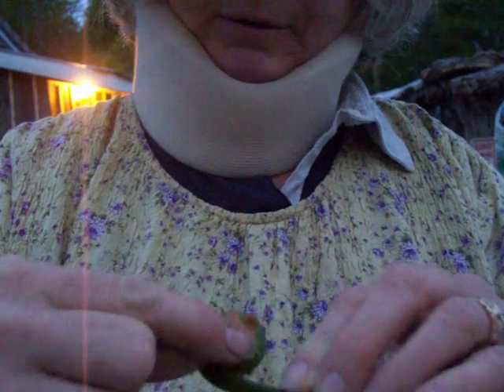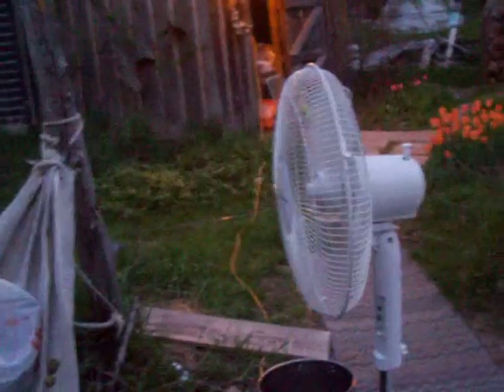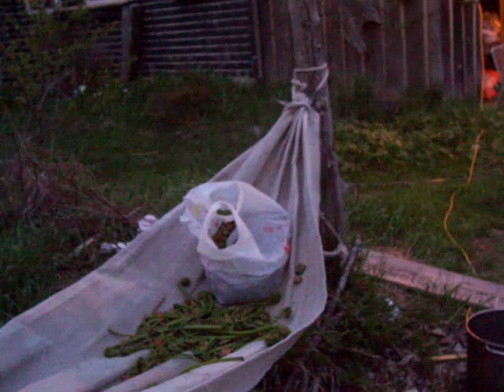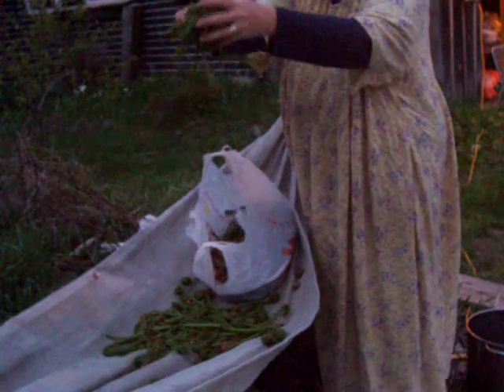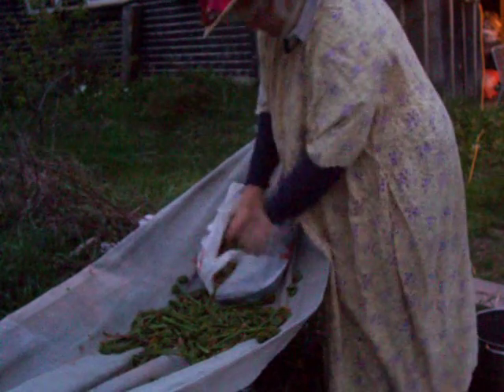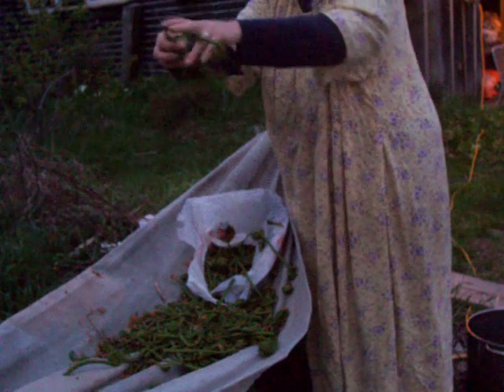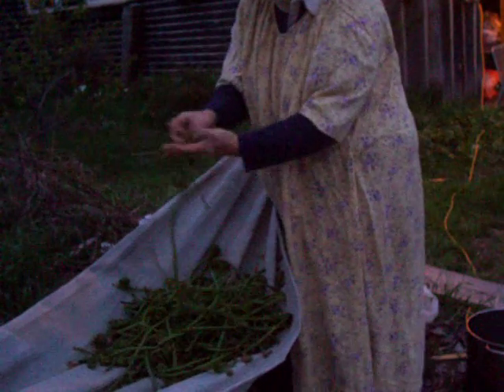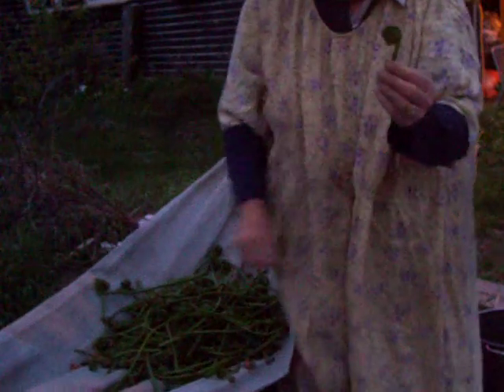Nancy Today: Separating chaff from fiddleheads ASMR Cleaning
Remove the chaff with wind outside, by tossing the fiddleheads up into the air and letting the wind blow the chaff away.